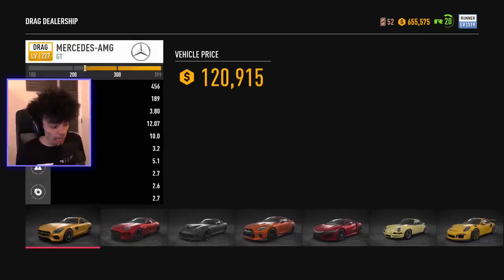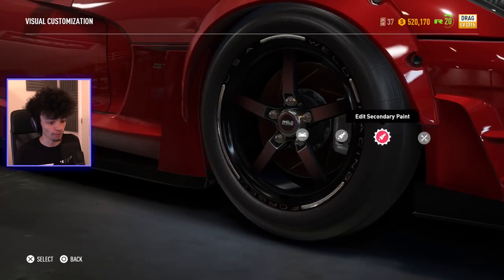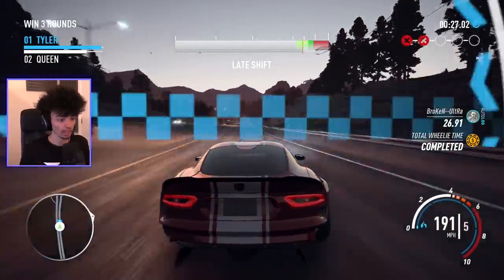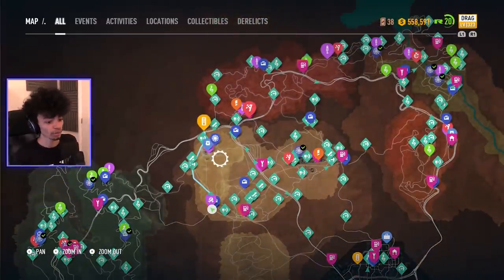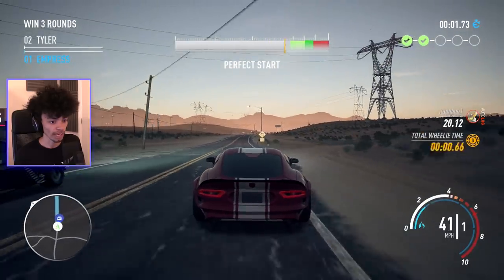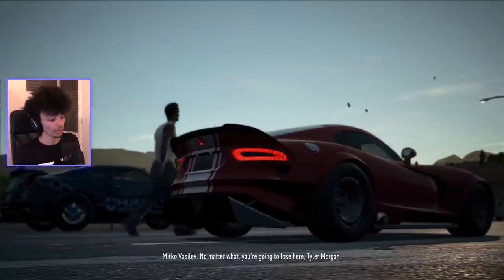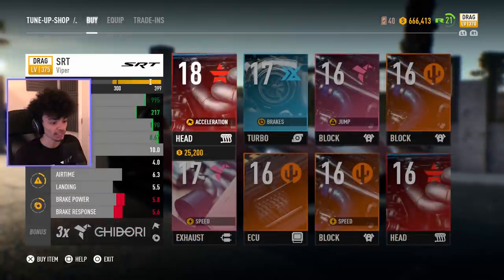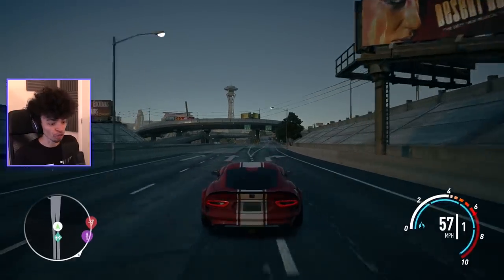Need for Speed Payback Let's Play | RAZOR RETURNS & VIPER DRAG BUILD! | Episode 14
HE'S THERE, IT HAS TO BE HIM... MAKE HIM SAY SOMETHING IN DLC PLEASE...
SMASH that like button for MORE OF THIS!
♥ Cheap Games! Use code 'DRIFT'!

♫ Outro music | Theme music - hors d'oeuvres by Madloops